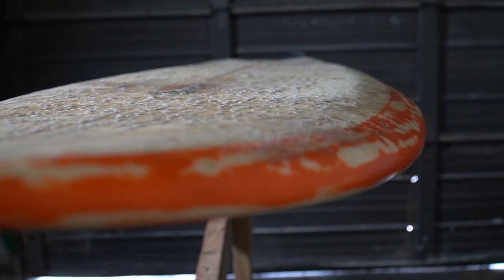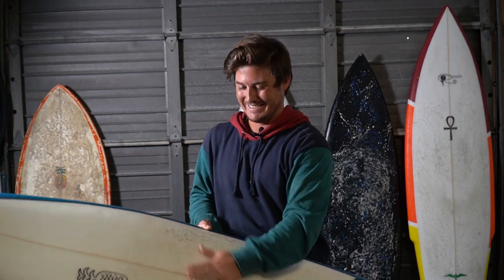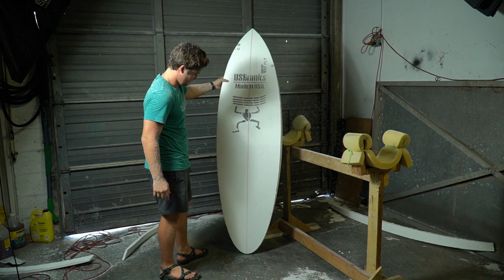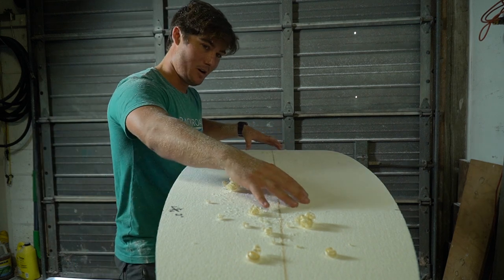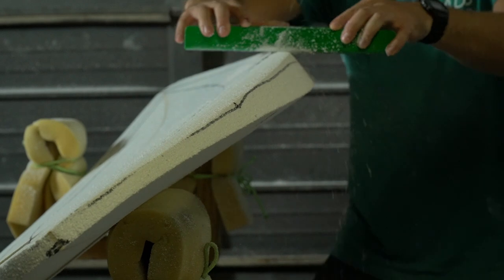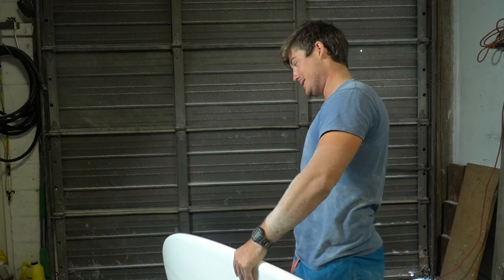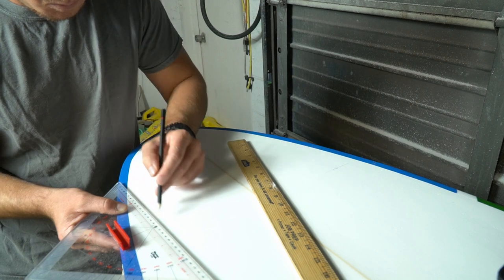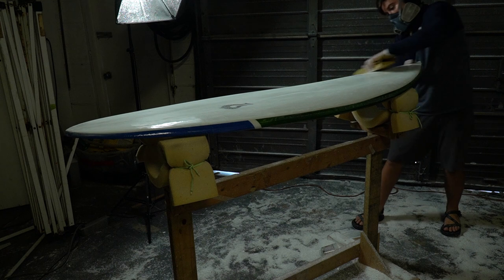Making a Surfboard By Hand at Home in my Garage (Short Film)